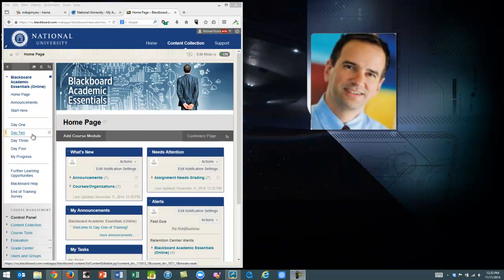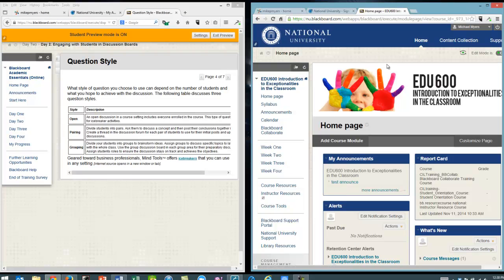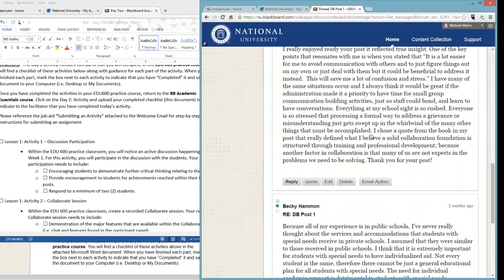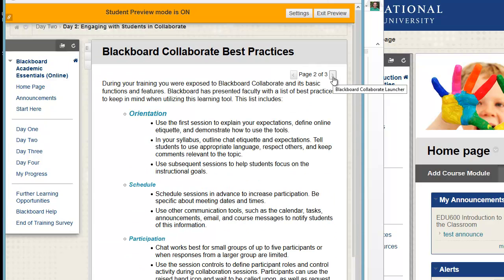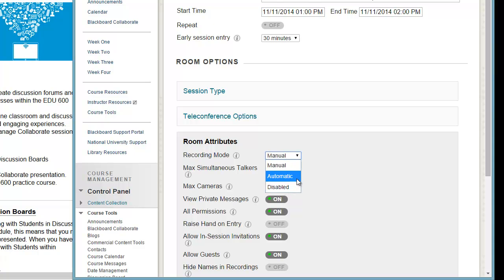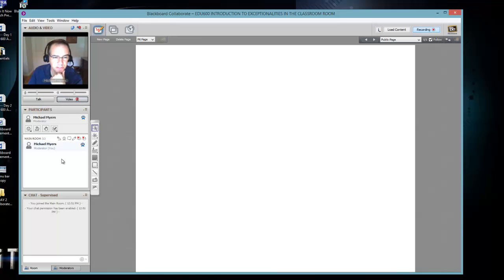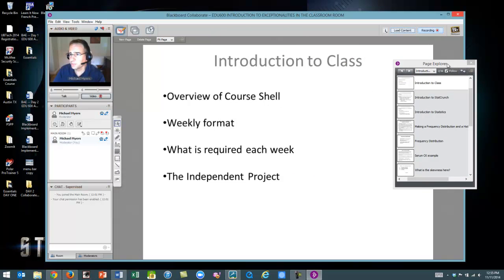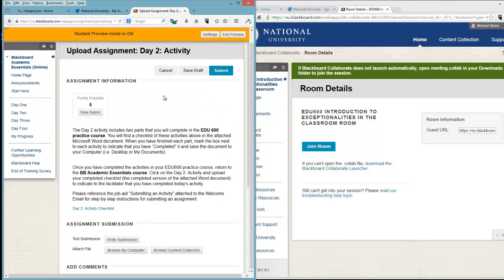Blackboard Essentials DAY TWO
A primer for National University faculty working in their Blackboard Essentials course.  This video will show you how to navigate through Day Two of your online training to get you started using Blackboard.